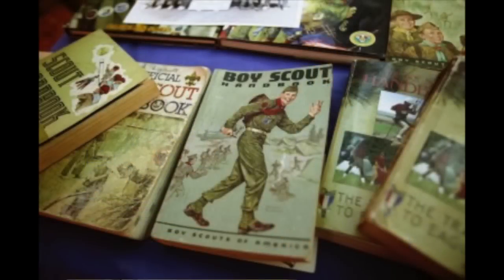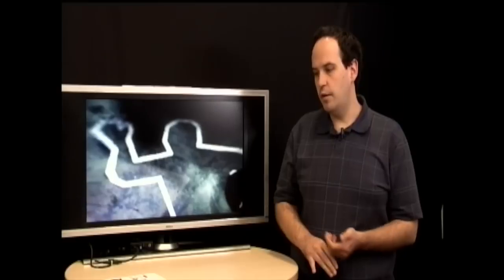Crime Blotter: Boy Scouts Sexual Abuse Files Released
The Los Angeles Times has released another batch of more than 1,000 sexual abuse cases involving the Boy Scouts from 1971 through the early-90′s.
In perusing these files, it appears there are a number of cases over the years from the Inland region. For more details, check out pe.com.